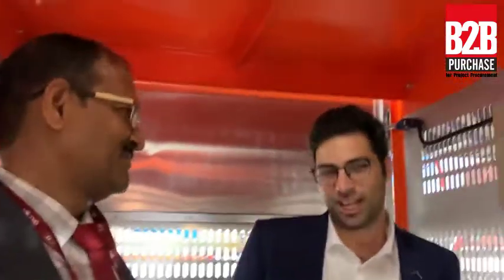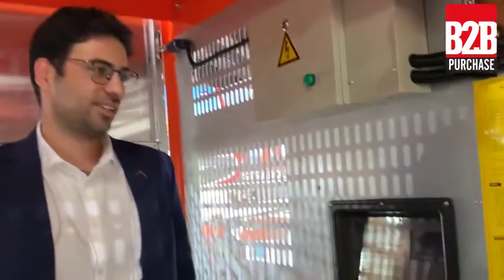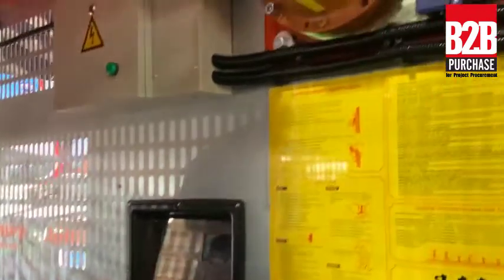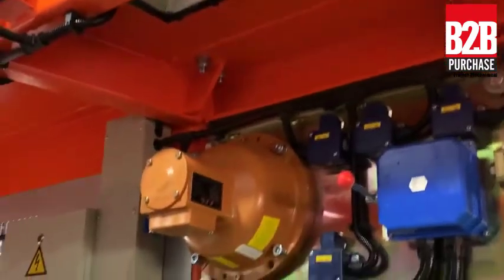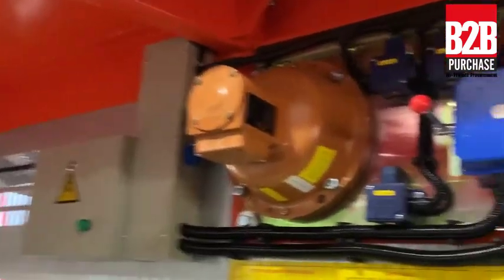We are planning to make GJJ passenger hoists in India with the global standards | B2B Purchase | EEE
Mr. P. V. Ramdev, Managing Director, Everest Engineering Equipment Pvt. Ltd. in an exclusive talk with B2B Purchase at CII Excon 2021, BIEC Bengaluru says "We are planning to make GJJ passenger hoists in India with the same global standards"
Also Mr. Rishad Khergamwala, Director – Development, MAIA Estates LLP gave his feedback on Everest Engineering Equipment Pvt. Ltd.